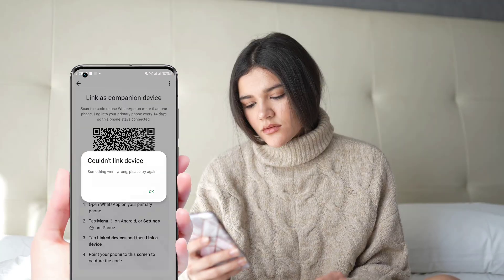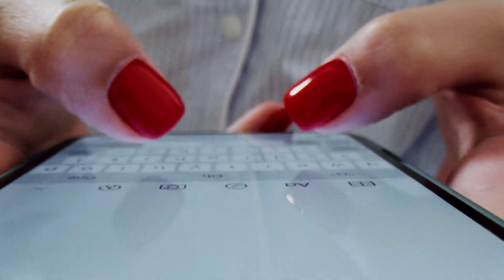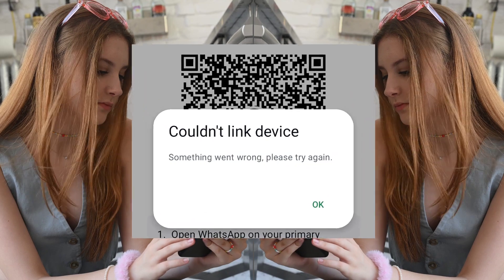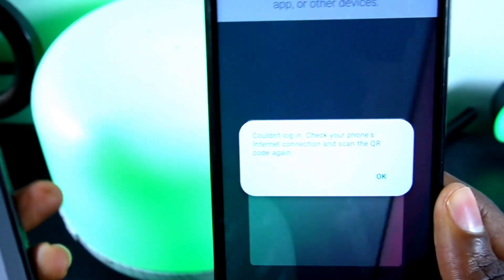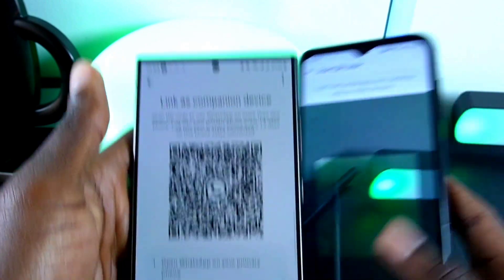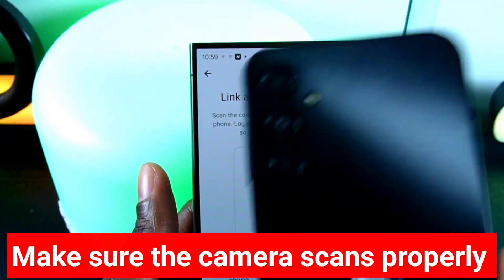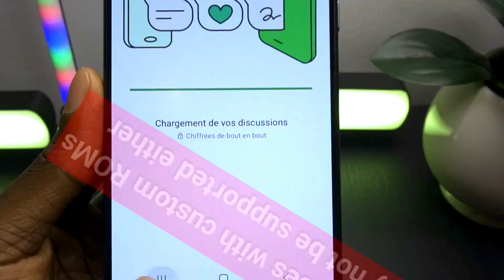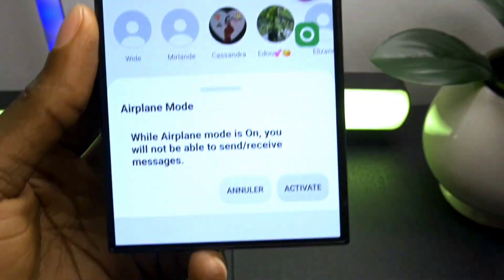Here's How To Fix Couldn't Link Device whatsApp log in problem I whatsapp link device Solution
In this video, I’ll show you what causes it and how to solve it fast—step by step!